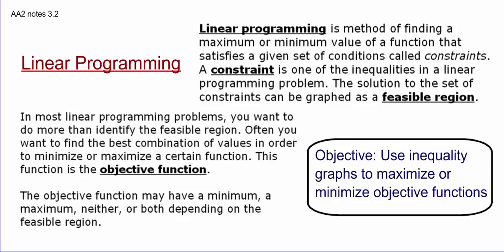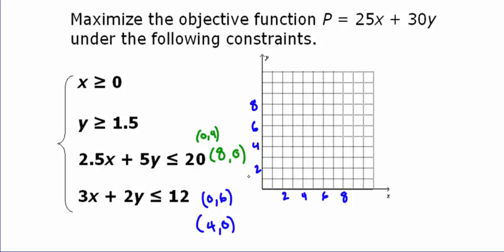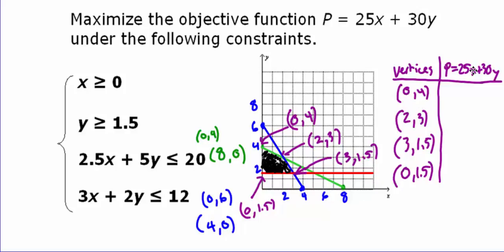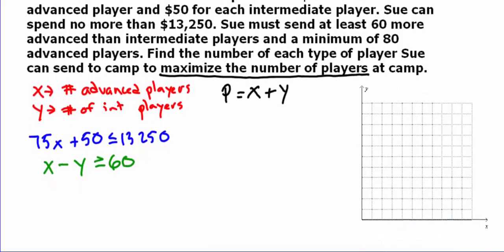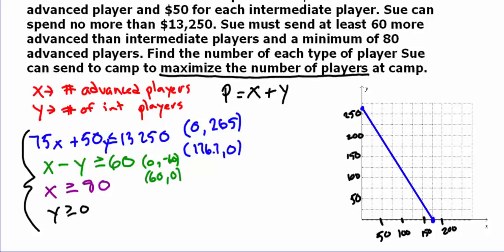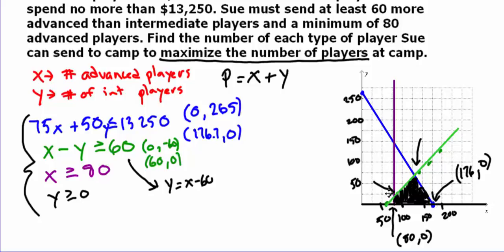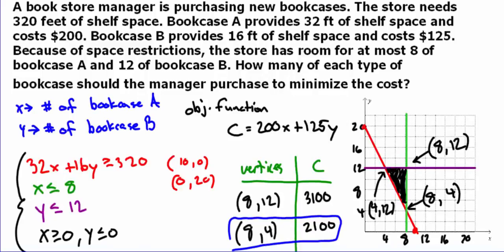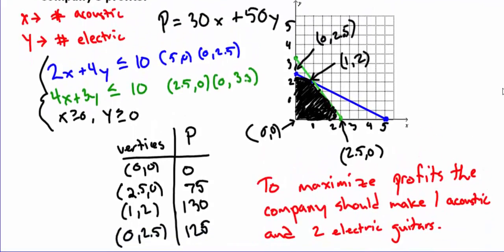AA2 lesson 3.3